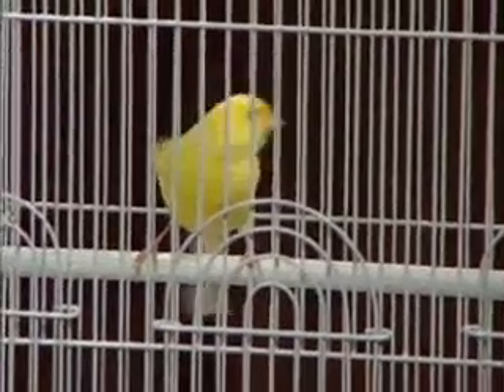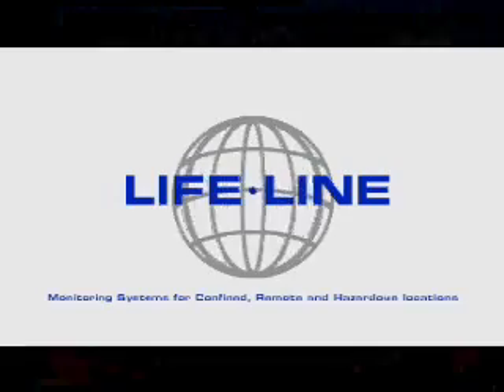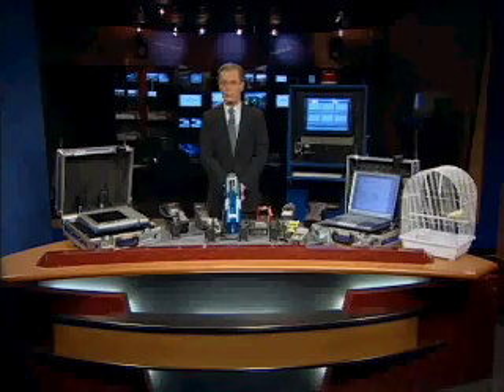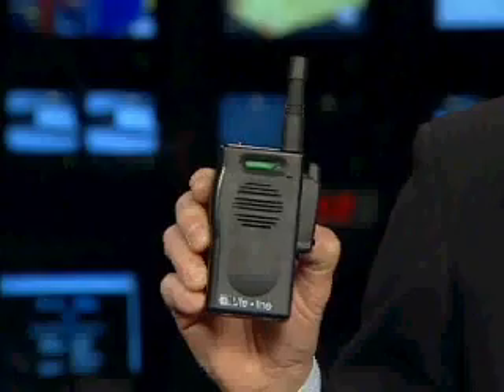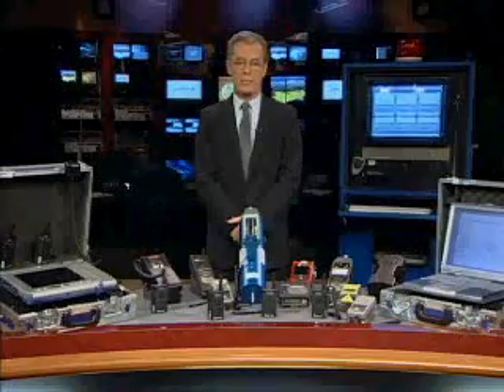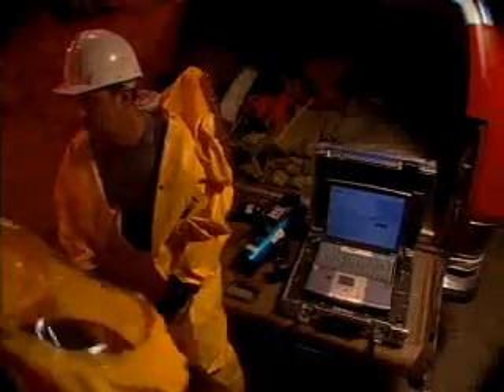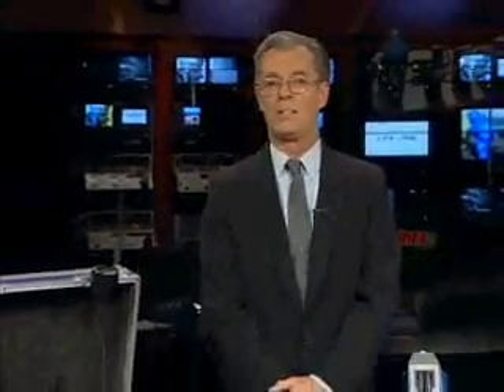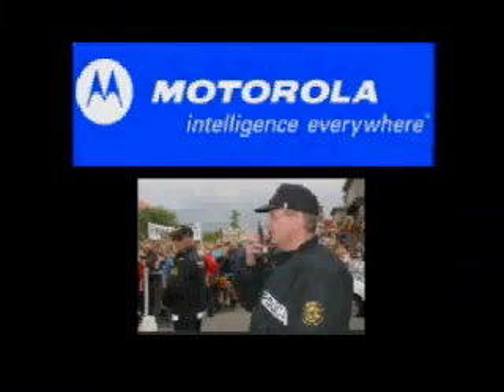Life·line® Systems Presentation Video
Presentation video focusing on how Safe Environment Engineering's Life·line® System can be used in industrial environments to protect the lives of workers in confined space and hazardous environments.